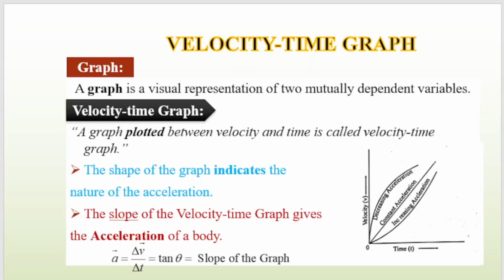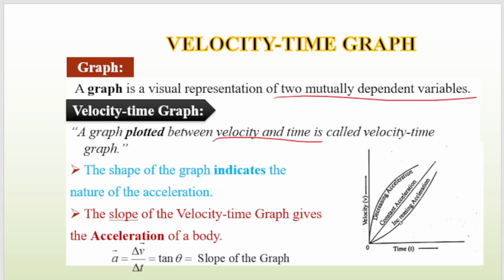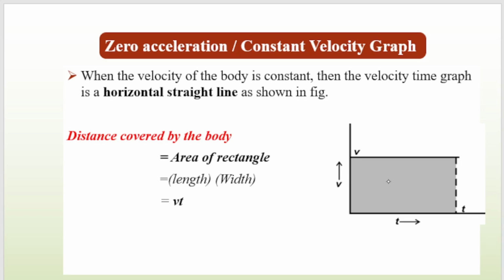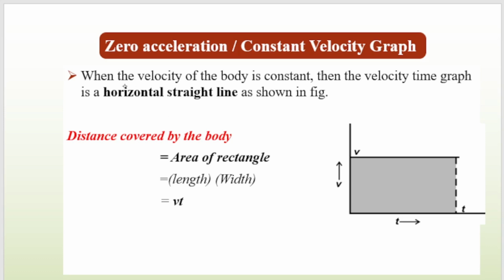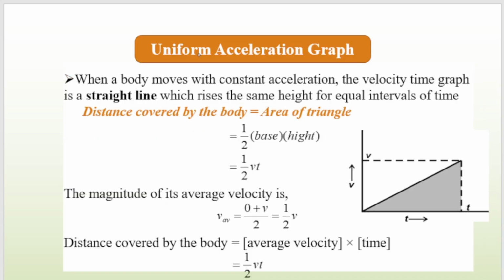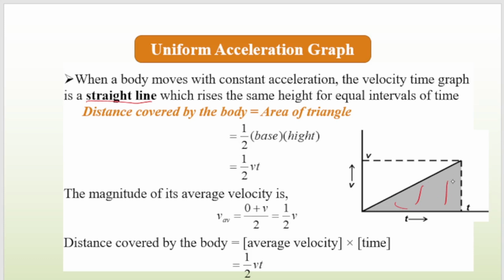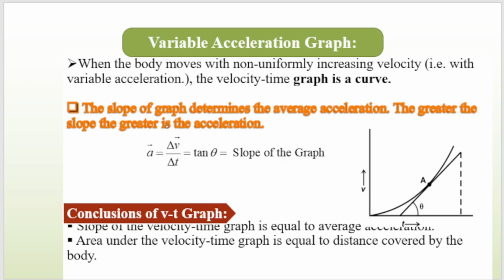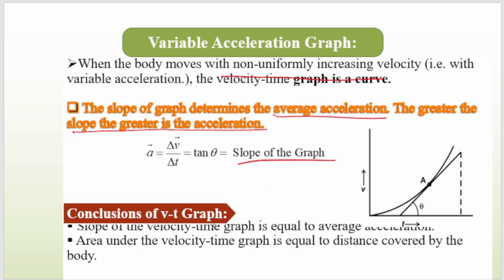Velocity-Time Graphs | F.Sc Physics Class 11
Welcome to KnowNow, a comprehensive educational resource designed to propel your success in the highly competitive MCAT, MDCAT, ECAT, NEET, and JEE Physics entrance exams.
Velocity-time graphs are essential tools in the analysis of an object's motion. These graphs illustrate the relationship between an object's velocity and the elapsed time. By examining the slope, area, and shape of the graph, we can derive valuable information about the object's acceleration, displacement, and average velocity.
Key Interpretations:
• Acceleration: The slope of a velocity-time graph represents the object's acceleration. A positive slope indicates increasing velocity (positive acceleration), a negative slope indicates decreasing velocity (negative acceleration), and a horizontal line indicates constant velocity (zero acceleration).
• Displacement: The area under a velocity-time graph represents the object's displacement. This is because displacement is the product of velocity and time. Therefore, the area under the graph corresponds to the total distance traveled, considering direction.
Calculating Average Velocity:
• Distance-Time Graph: The average velocity on a distance-time graph is calculated by dividing the total distance traveled by the total time elapsed.
• Velocity-Time Graph: The average velocity on a velocity-time graph is determined by dividing the total displacement by the total time. This can be found by calculating the net area under the graph (considering areas above and below the time axis) and dividing it by the time interval.
Applications of Velocity-Time Graphs:
Velocity-time graphs are widely used in various fields, including:
• Physics: Analyzing the motion of objects, such as projectiles, falling bodies, and vehicles.
• Engineering: Designing and analyzing mechanical systems, such as engines and control systems.
• Sports Science: Studying the performance of athletes and optimizing training programs.
• Traffic Engineering: Analyzing traffic flow and designing transportation systems.
By understanding the principles and interpretations associated with velocity-time graphs, we can gain valuable insights into the motion of objects and apply this knowledge to solve real-world problems.

We cater to:

Aspiring medical school students seeking a strong foundation in Physics for the MCAT, MDCAT, and ECAT.
Pre-medical undergraduates aiming to excel in Physics for the NEET and JEE exams.
Our strategically crafted video content offers:

In-depth Physics Lectures: Delivered by experienced instructors, our informative video lessons break down complex concepts into clear, concise explanations. This ensures a thorough understanding of core Physics principles.
Targeted Practice Problems: We provide a vast library of practice problems meticulously designed to mirror the format and difficulty level of the actual exams. Detailed solutions are offered to enhance your problem-solving skills and solidify your grasp of Physics applications.
Memory-Boosting Mnemonics: Master those challenging formulas and key concepts with ease! We share effective mnemonics and memory hacks proven to improve recall and retention during exam time.
Exam Mastery Strategies: Gain valuable insights and proven test-taking strategies to approach your MCAT, MDCAT, ECAT, NEET, and JEE Physics exams with confidence and achieve optimal results.

Engage with us:

Like our videos to show your appreciation.
Together, let's conquer these critical exams and pave the way for your medical school aspirations!